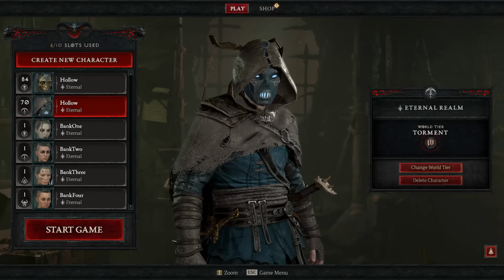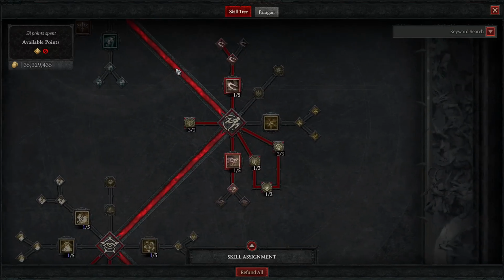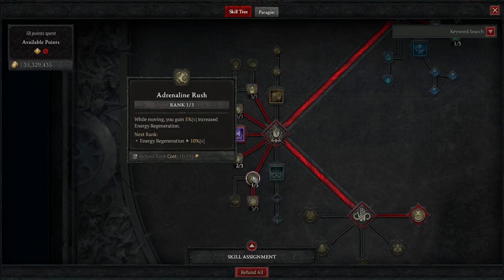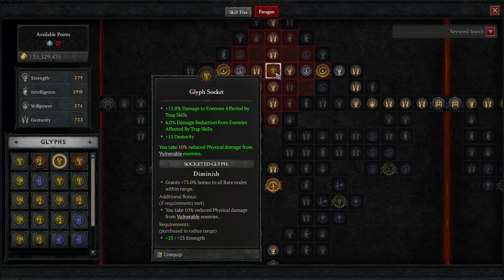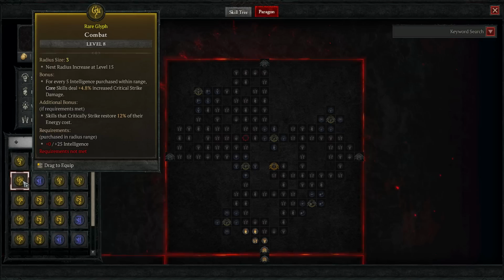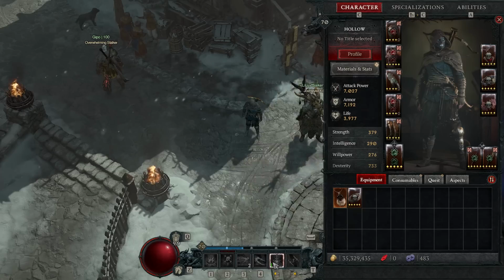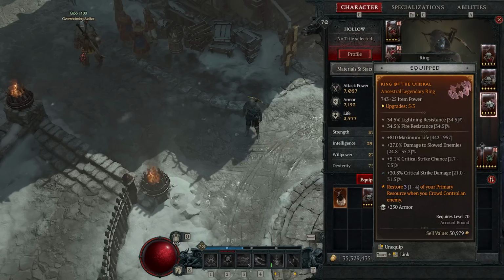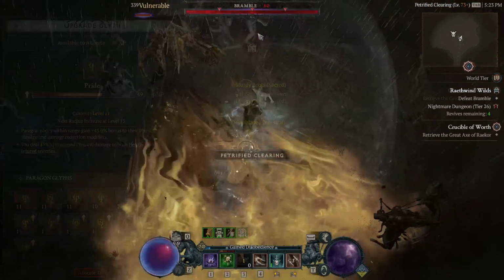Diablo 4 - New Best HIGHEST DAMAGE Rogue Build - INSANE Deathtrap Combo - Skills Gear Paragon Guide!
We look at Rogue today and this build is seriously powerful! Enjoy!

Monster Hunter Rise Sunbreak gameplay is here but for now we look at new Diablo 4 and the Diablo 4 gameplay specifically the Diablo 4 beta early access demo gameplay as we go through the best Diablo 4 guide walkthrough breakdown tips tricks explained with Diablo 4 best class Diablo 4 Sorceress Barbarian Necromancer Druid Rogue build guide all abilities spells skills playstyle Diablo 4 most powerful class Diablo 4 best build skills abilities Diablo 4 best leveling build all classes highest damage Diablo 4 Rogue guide best build all abilities ultimate abilities Druid legendary effects Rogue 4 best class Diablo 4 Rogue Endgame build Diablo 4 Level 70 to 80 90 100 endgame leveling build Diablo 4 Rogue Whirlwind build Diablo 4 best uniques unique gear Diablo 4 Rogue Best Aspects Legendary Legendaries Diablo 4 Rogue Armaments Diablo 4 Rogue uniques unique gear Diablo 4 Rogue Twisting Blades Deathtrap Trap build!

0:00 Intro
0:14 Deathtrap Rogue Explained
1:40 Talents & Why
5:46 Specialization
6:04 Paragon
10:41 Equipment, Aspects, Ideal Skills and Gems
16:46 Gameplay Guide
18:00 Closing Thoughts